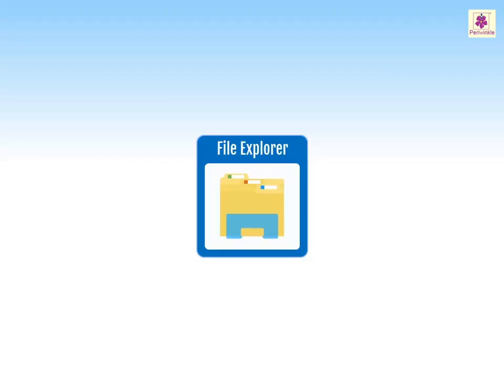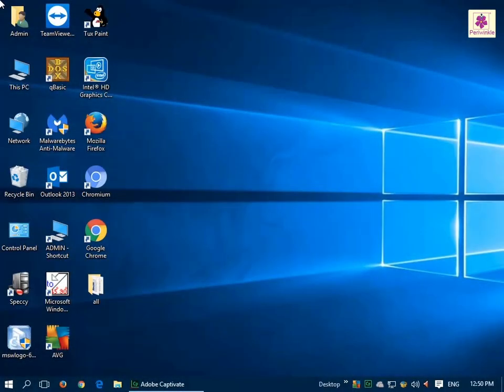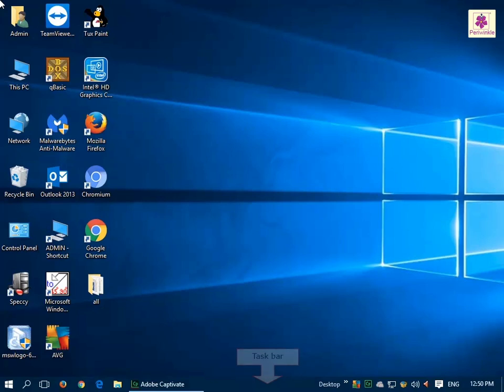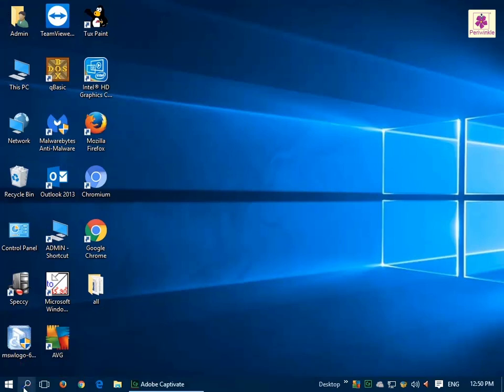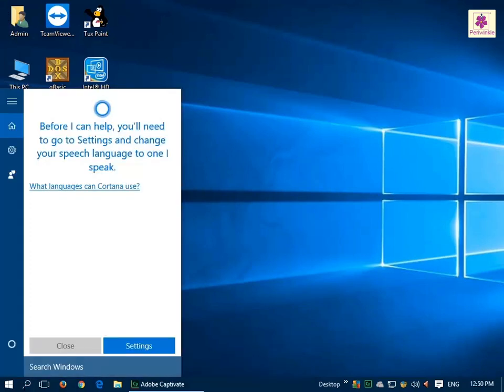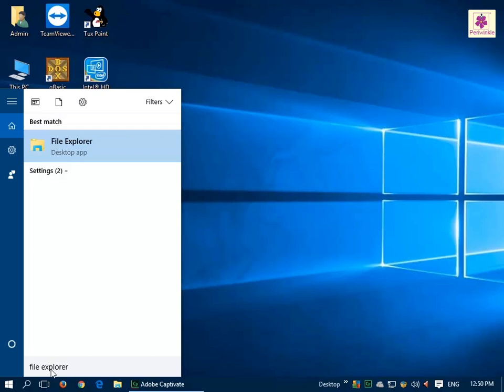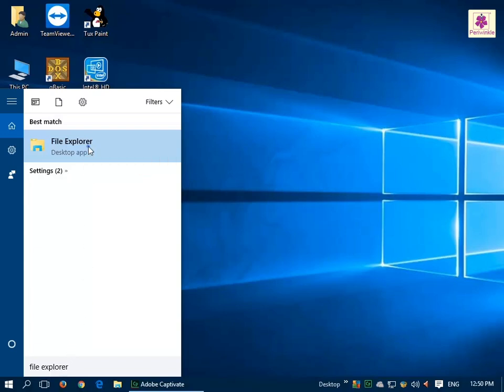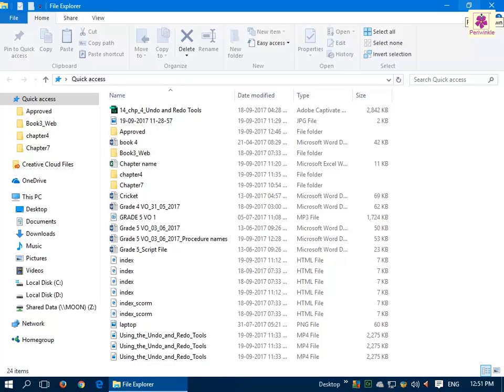Accessing File Explorer | Computer Training | Periwinkle